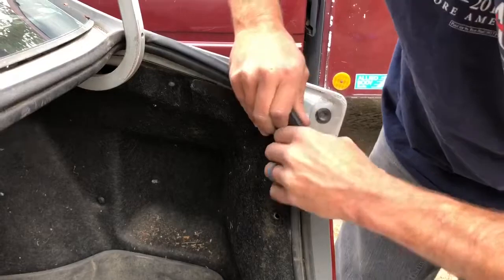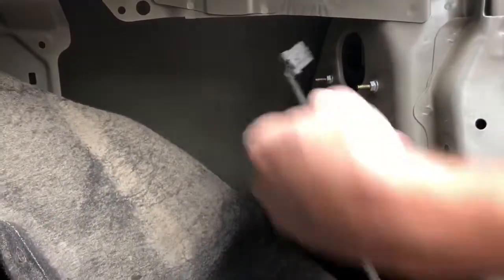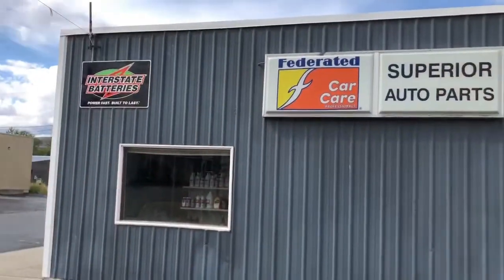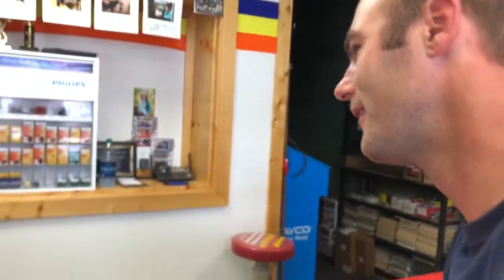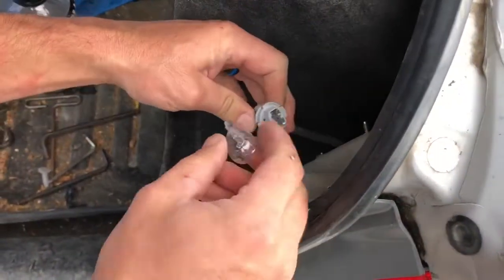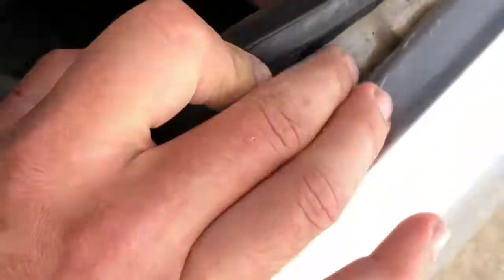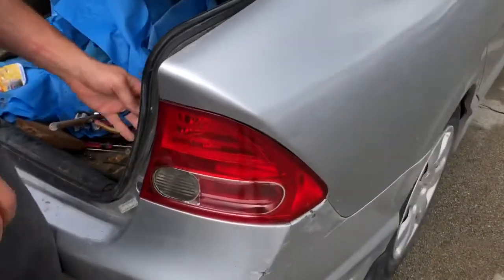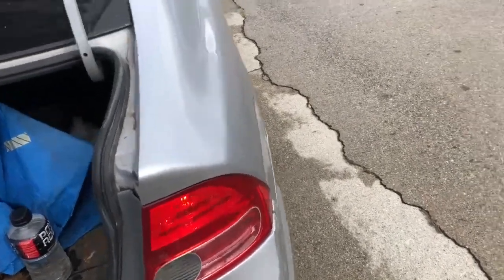How to replace a taillight assembly and bulb | Ở Mỹ tự sửa xe hơi để tiết kiệm chi phí.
Replacing a taillight assembly and light bulb on a Honda Civic. Do bất cẩn khi lùi xe nên phải thay dàn phụ tùng đèn phía sau của xe hơi. Tự thay cho tiết kiệm chi phí.